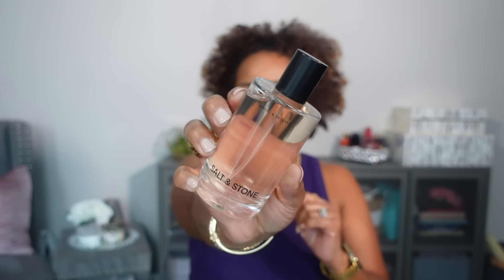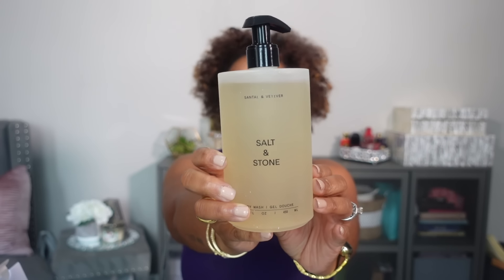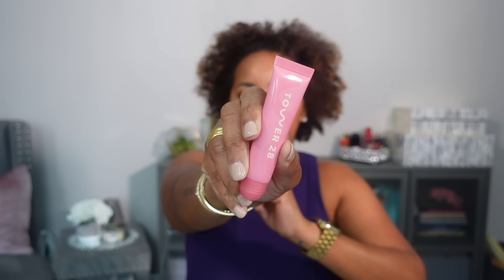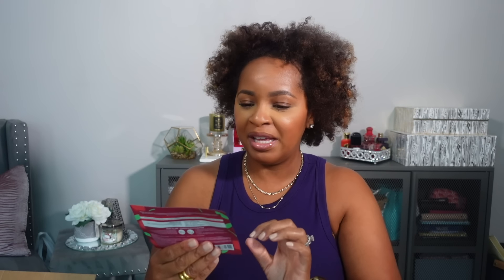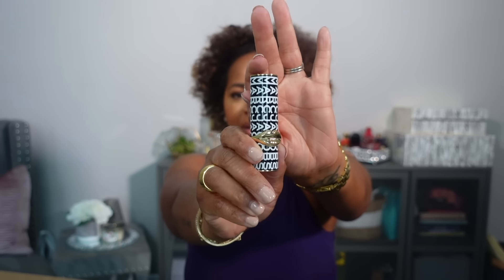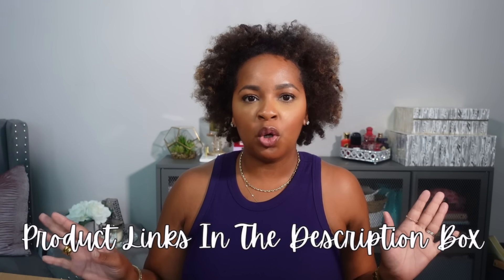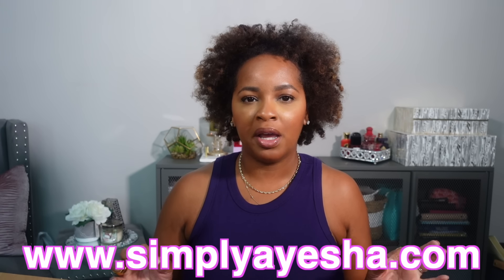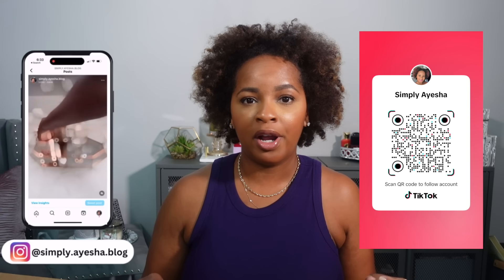HUGE Sephora Sale Haul | Fragrance, Makeup, Body Care, & More!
PRODUCTS MENTIONED
Sol de Janeiro Rio Radiance SPF 50 Body Oil
Salt & Stone Santal & Vetiver Body Mist
Salt & Stone Santal & Vetiver Body Wash
Salt & Stone Black Rose & Oud Body Wash
Danessa Myricks Yummy Skin Universal Blurring Balm Powder
Tower 28 Shine On Lip Jelly in XOXO
Iconic London Instant Sunshine Bronzing Drops
Kayali Eden Sparkling Lychee
Tower 28 Lip Softie Lip Treatment in Watermelon Kiwi
Josie Maran Butter Babies
Huda Beauty Faux Filler Lip Gloss in Honey
Huda Beauty Faux Filler Lip Gloss in Coco
Tower 28 Lip Softie Lip Treatment in Dulce De Leche
Sephora Moisturizing & Smoothing Lip Mask
Gucci Sun-Kissed Bronzer in 04
NARS Radiant Creamy Concealer in Caramel
NARS Mini Blush in Orgasm Edge
Touchland Wild Watermelon Hand Sanitizer
Supergoop Protec(tint) Daily SPF Tint in 40W
Sephora Cream Lip Stain in Always Red (01)
Sephora Matte Lipstick in Try Harder (12)
Sephora Matte Lipstick in Ready To Dare (25)
Pat McGrath Set
—Foundation (shade 21)
—Divine Skin Rose 001 Essence
Pat McGrath Mattetrance Lipstick Marc Jacobs Edition

Foundation: (shade 350)
Concealer: (shade 33.5)
Bronzer: (shade Bajan Gyal)
Blush: (shade Dragon Fruit Daze)
Highlighter: Dior Nude Glow 001
Lips: Pistachio

                      12231 Main St
                      Unit 286